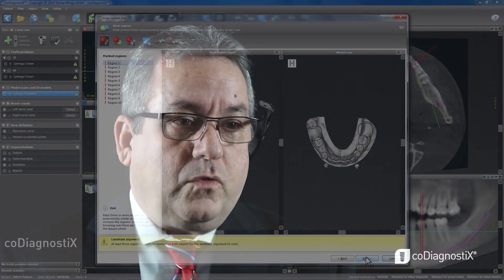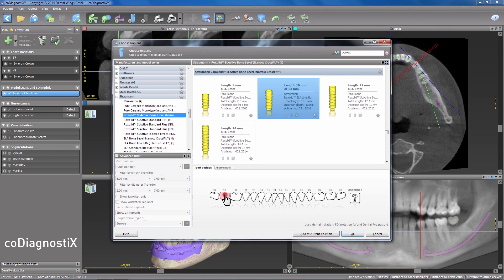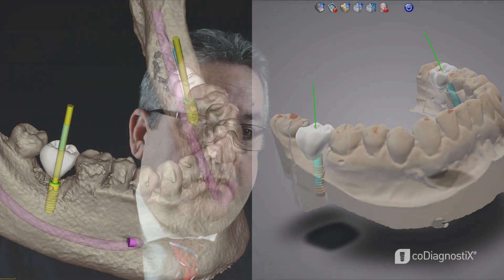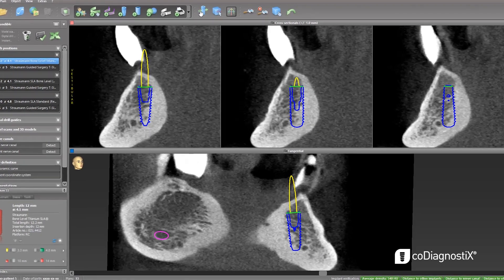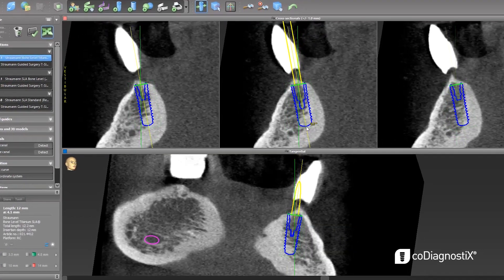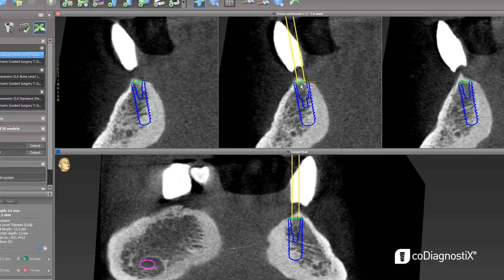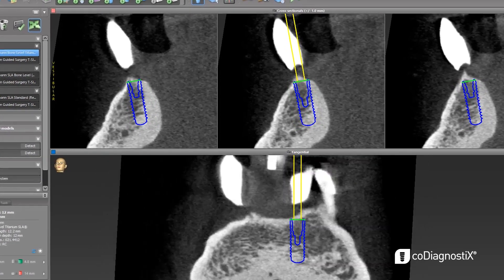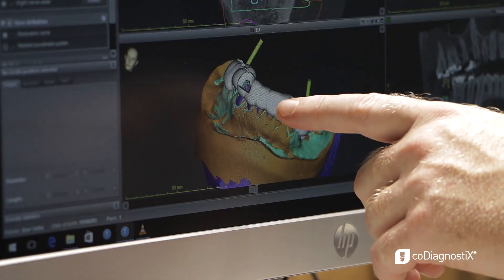Transformations in Dentistry: coDiagnostiX® Implant Planning - Not Just About Drilling A Hole